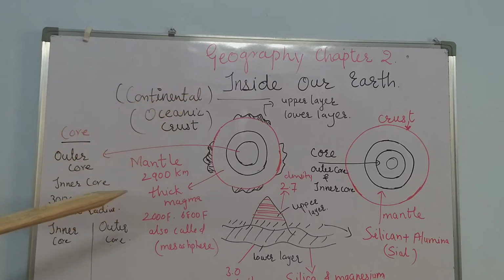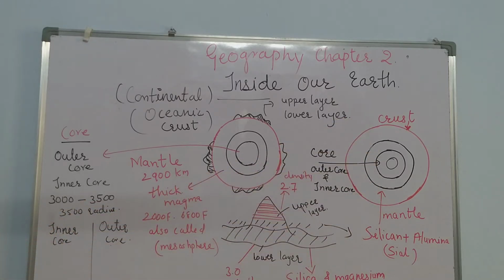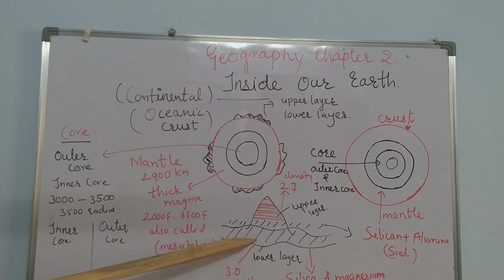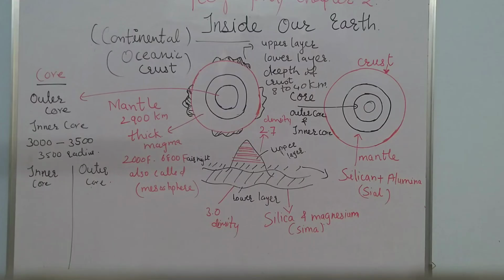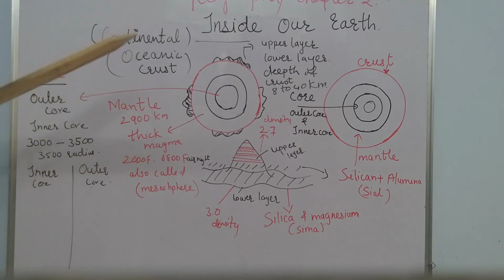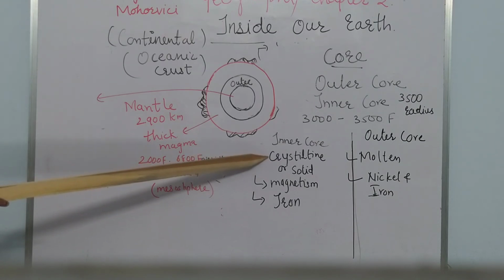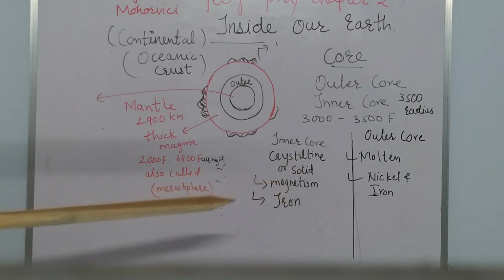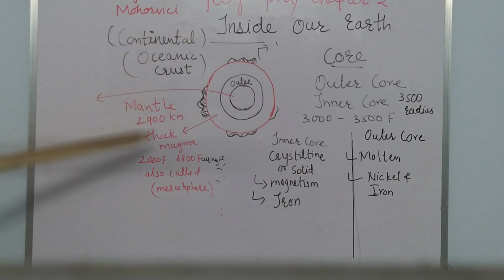Class 7th/Geography /Chapter 2 Inside our Earth/subtopic/Interior of Earth/ Shobha